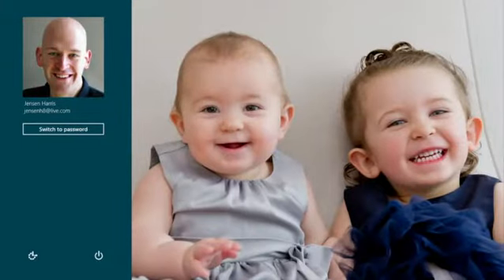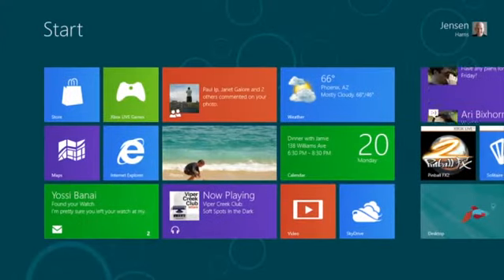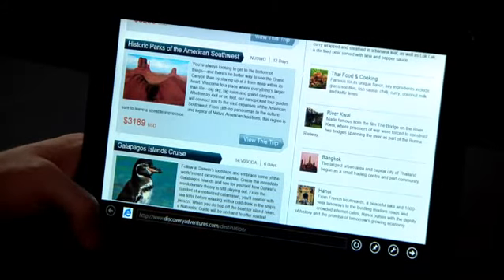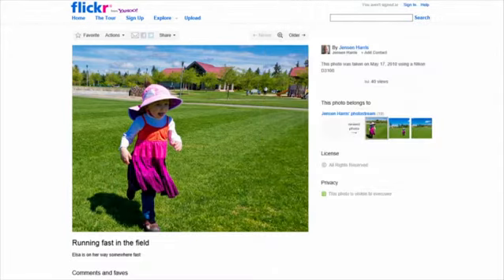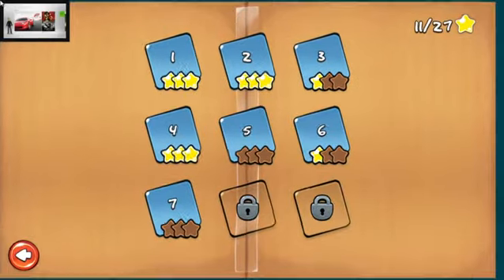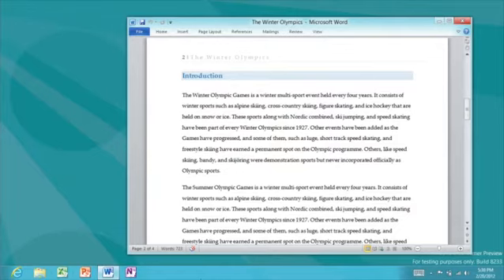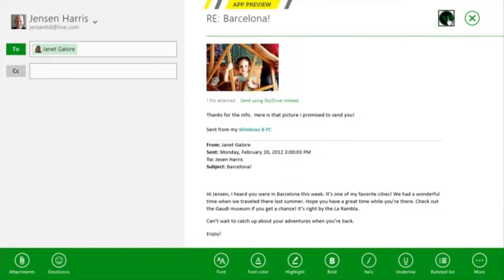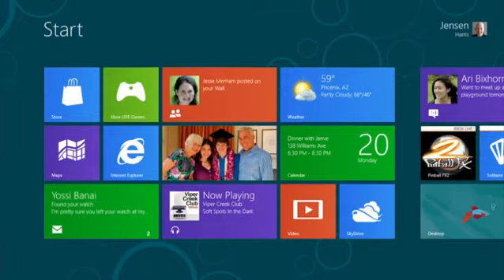Windows 8 In Action